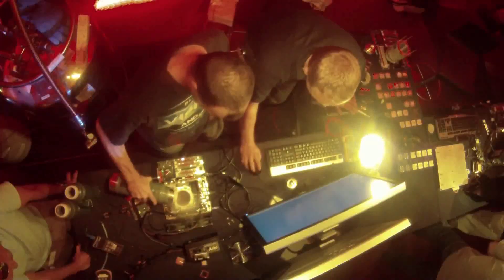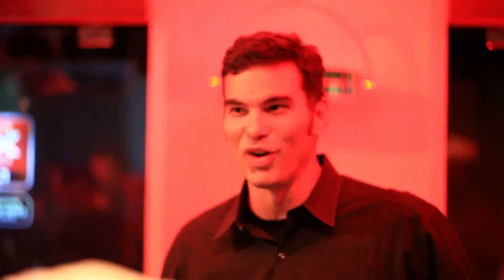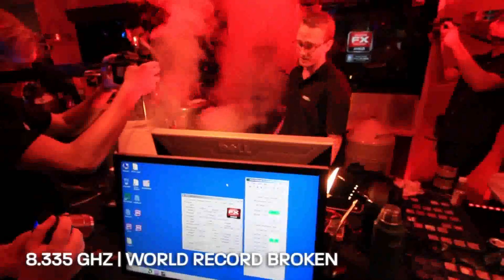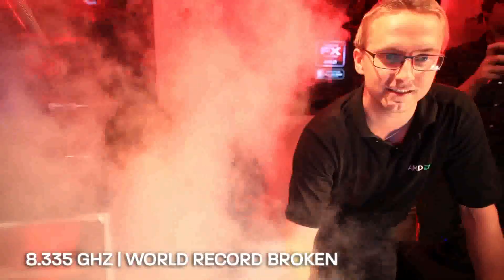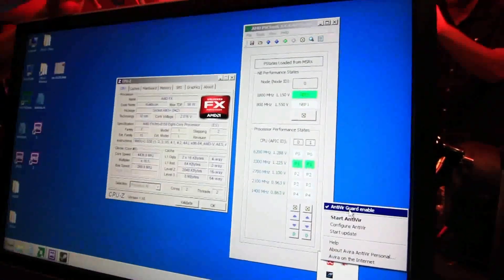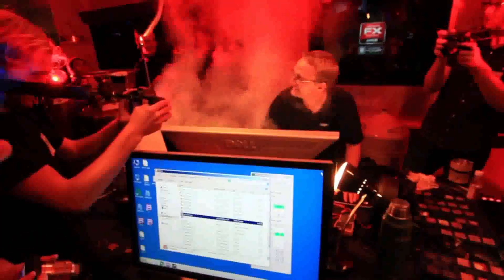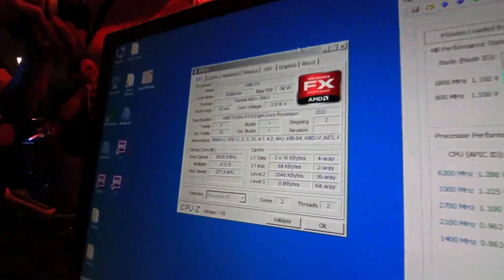Recorde De Overclock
Recorde de OC feito por um grupo especializado em OC juntamente com os proprios engenheiros da AMD sendo feito no AMD FX 8000 o recorde foi de 8.429Ghz o recorde anterior era de 8.308Ghz